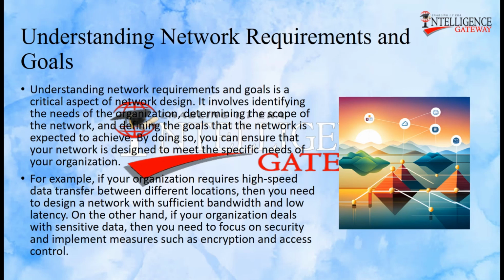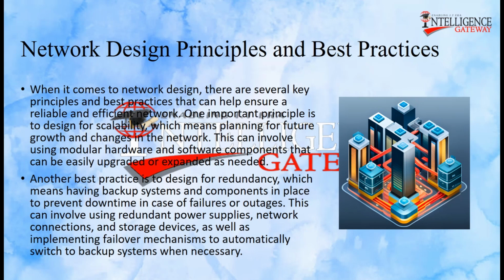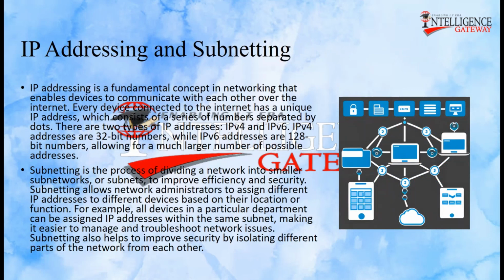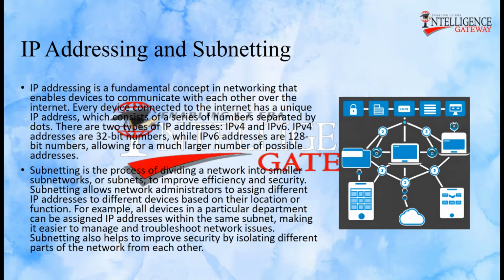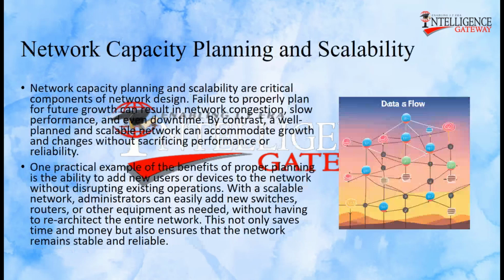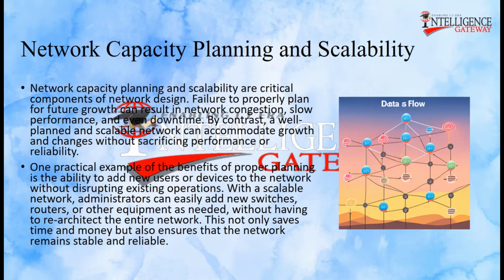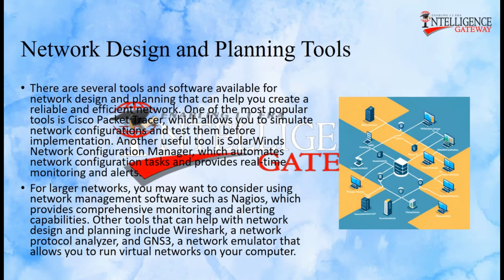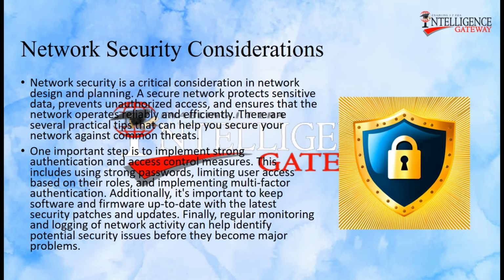Lecture 2: Network Design and Planning | Akamai Networking Engineering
Akamai Networking Engineering focuses on optimizing and securing the delivery of digital content and applications across the internet. It involves developing and managing Akamai's extensive global network infrastructure to ensure high performance, reliability, and security for web traffic. This includes tasks like routing optimization, load balancing, and implementing advanced security measures to protect against cyber threats.